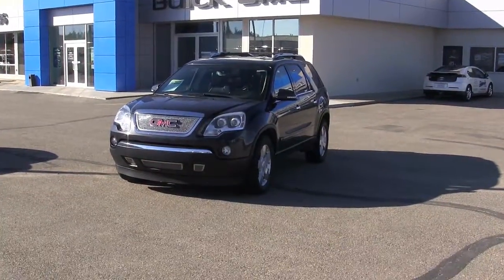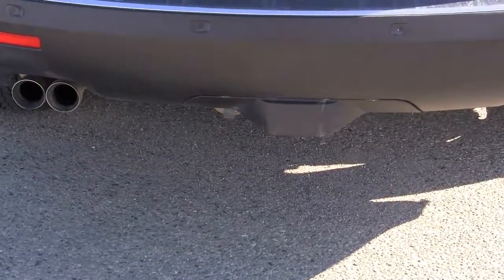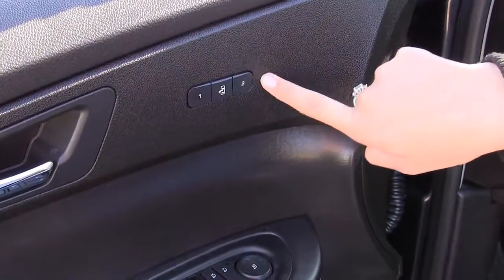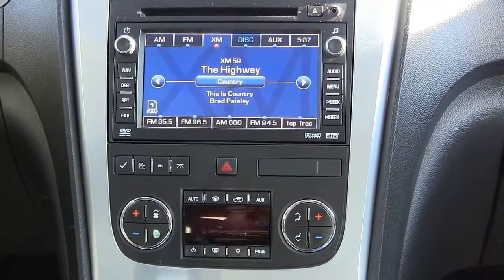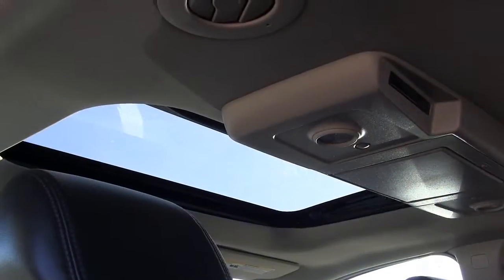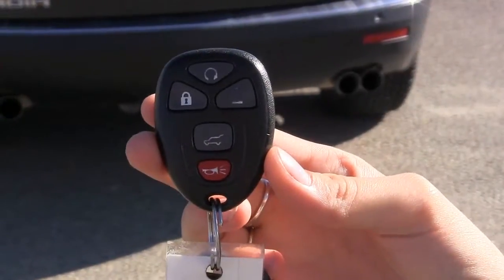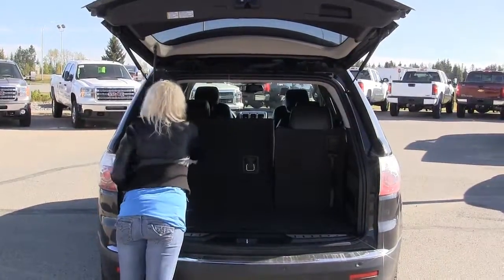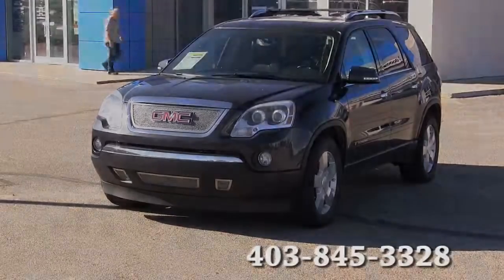2007 GMC ACADIA SLT ALL-WHEEL DRIVE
Fully Equipped!!! Navigation System, Rear Seat DVD Player, Heated Leather Seats, Dual Pane Sunroofs, Heads Up Display, All Wheel Drive, XM Satellite Radio, Remote Vehicle Start, and Much More!!! Call Edwards Garage 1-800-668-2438 for more information.
Unit # 49205